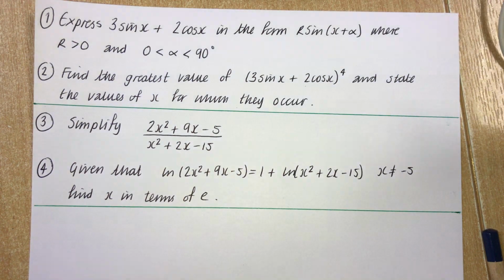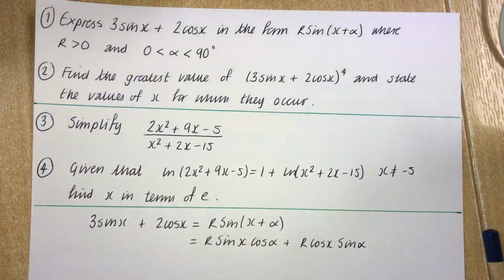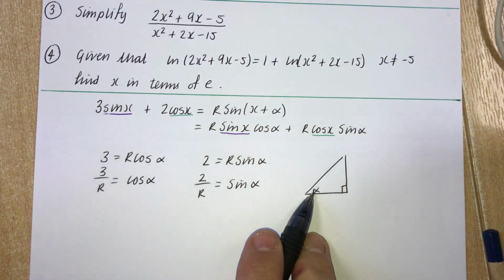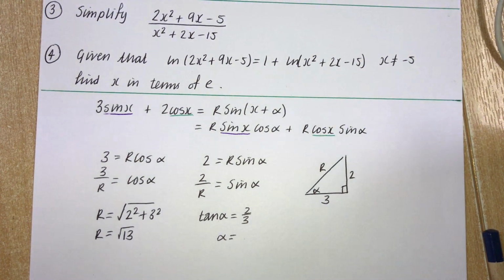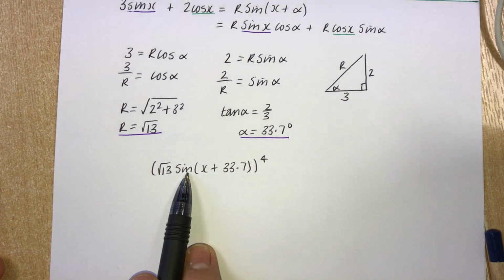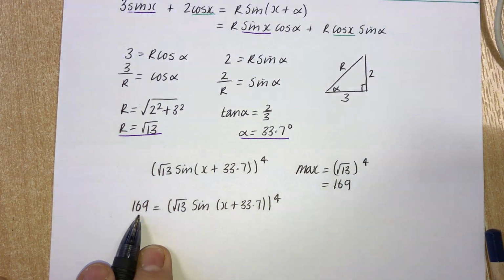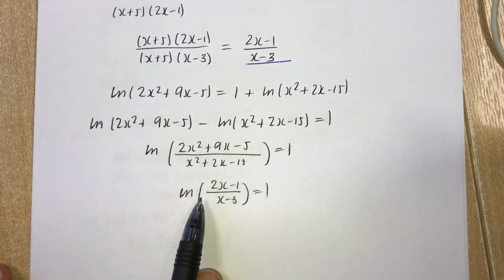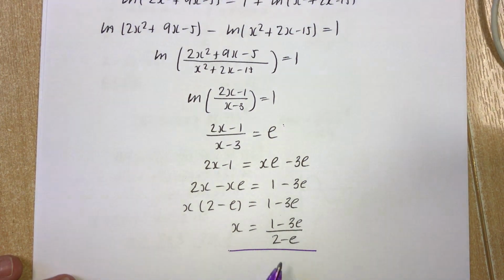Trapezium Rule - Starter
4 starter questions.